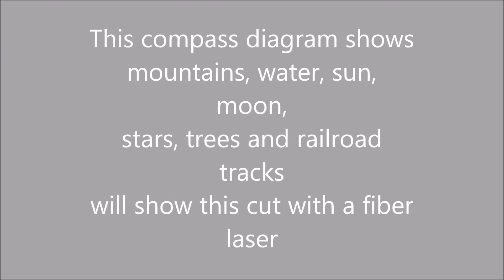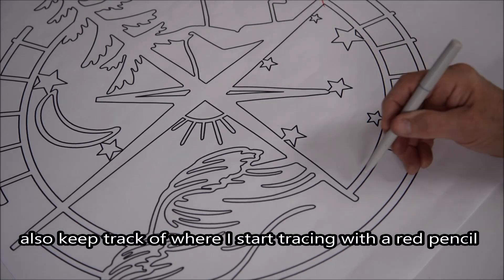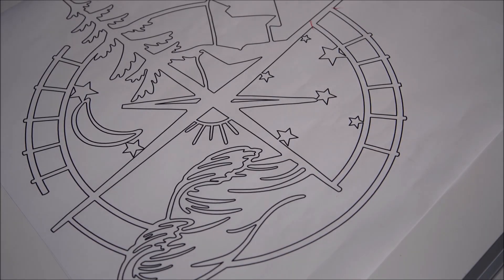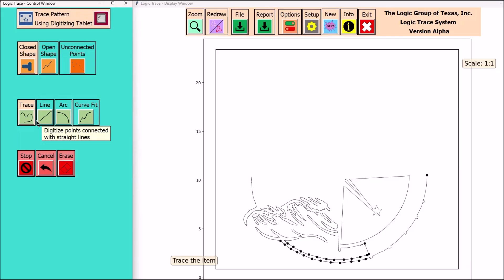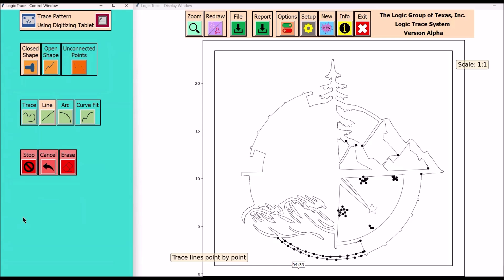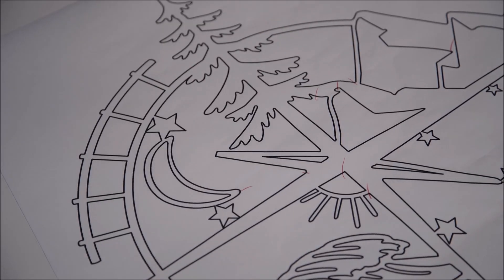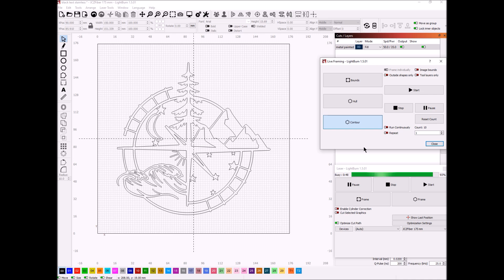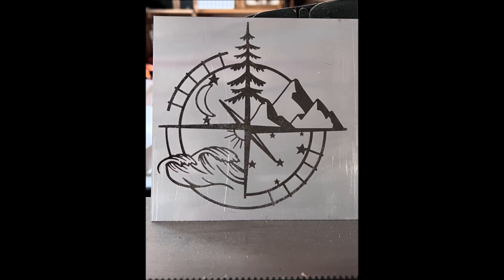compass engrave on stainless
will show tracing out a special compass diagram and creating a *.dxf file using Logic Trace
 for a Mopa Fiber Laser to engrave a piece of stainless steel